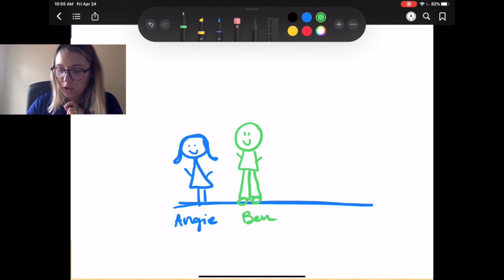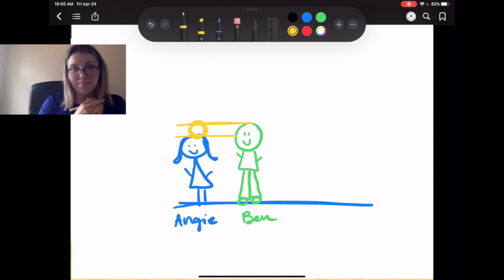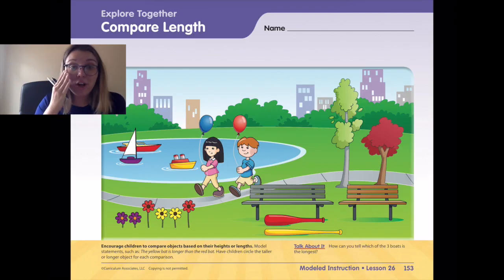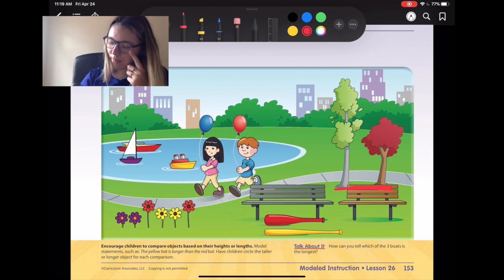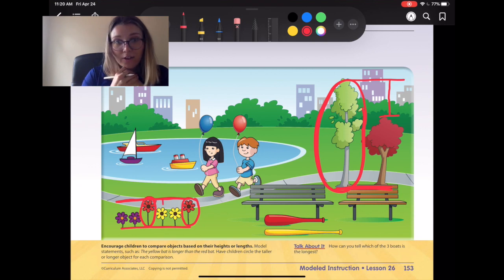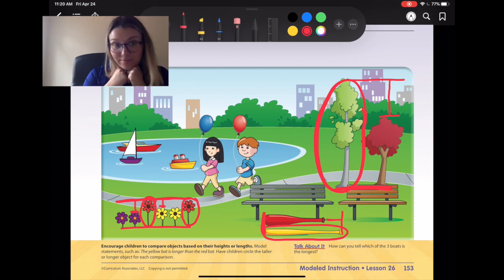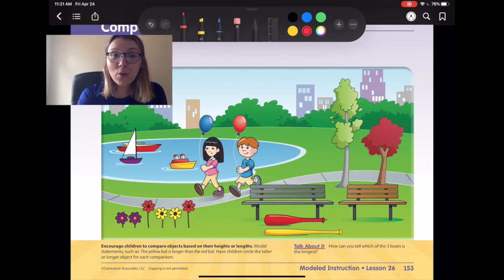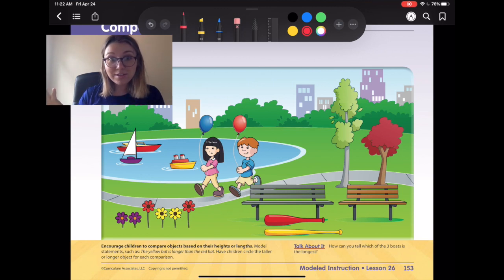4.28 Math: Page 153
This video is about 4.28 Math: Page 153